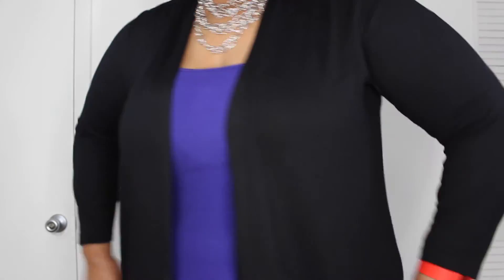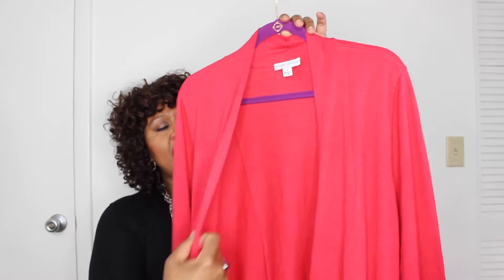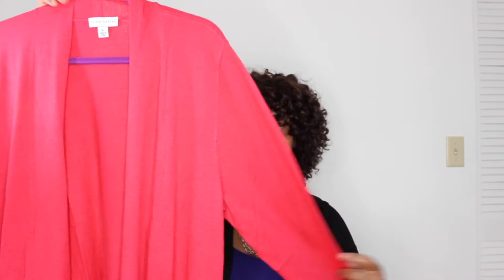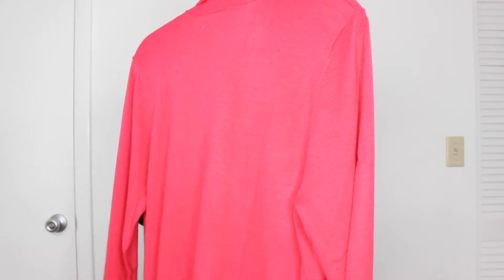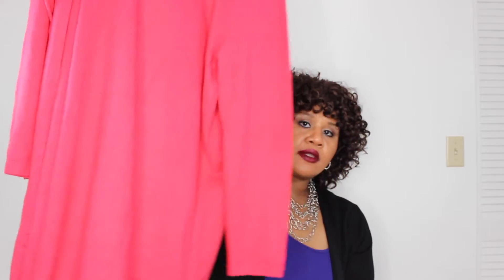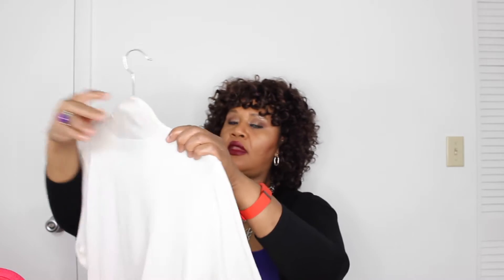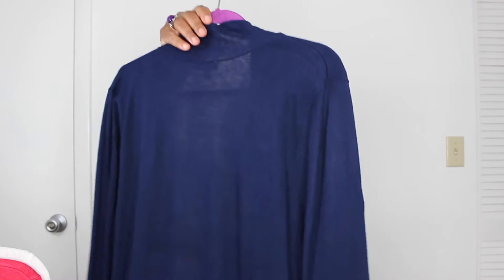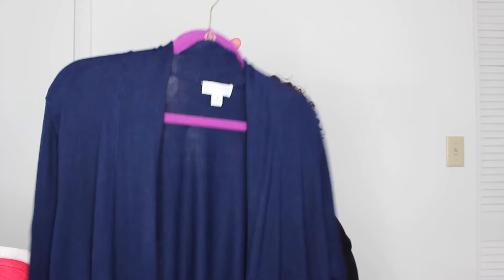Susan Graver Open Front Long Cardigan | Pauline Newman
SOCIAL MEDIA!!